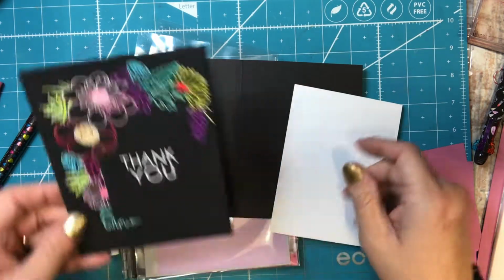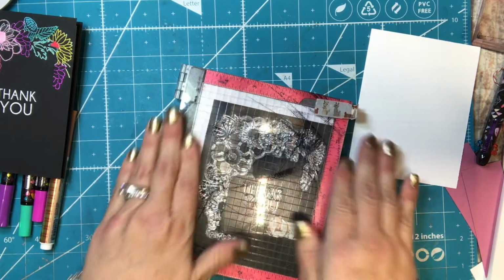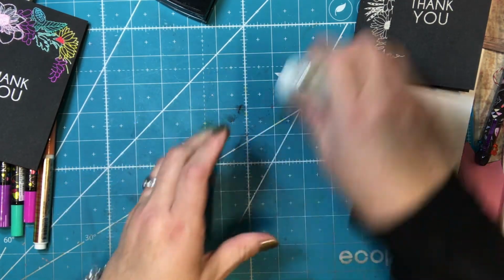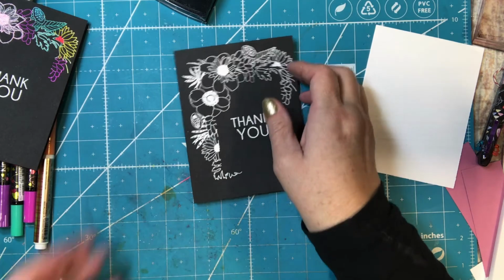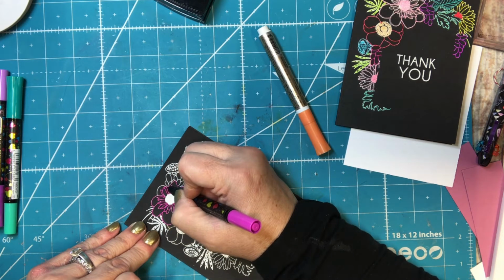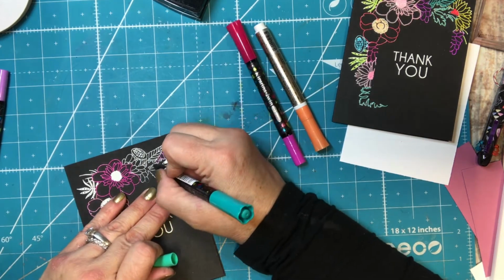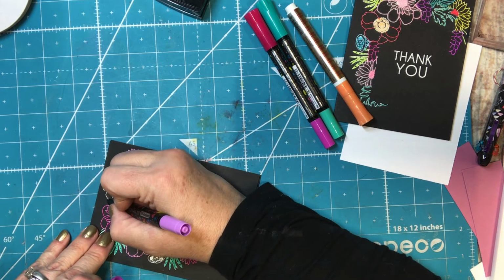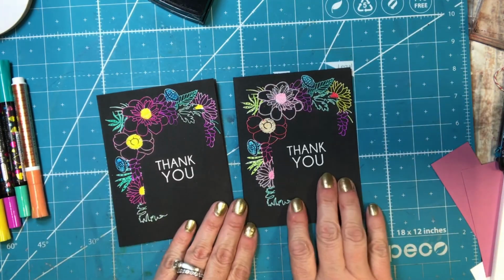Emboss Resist and Color